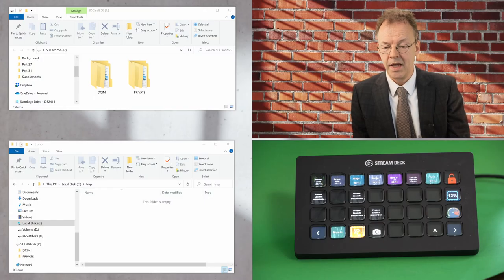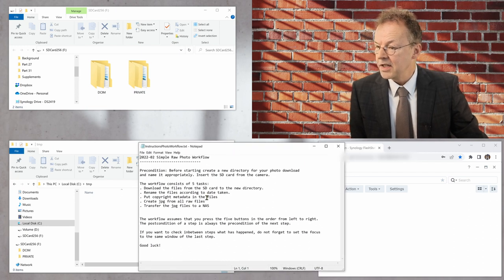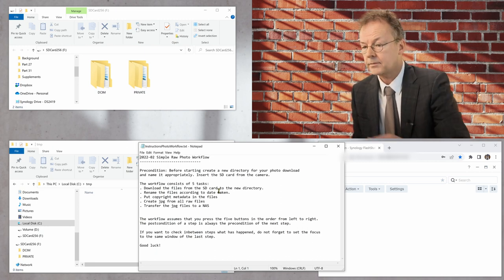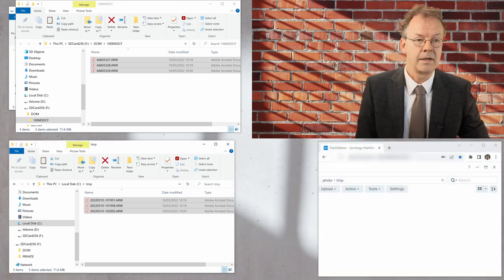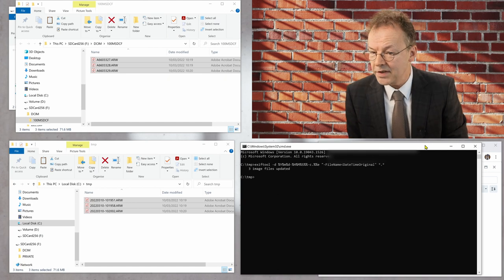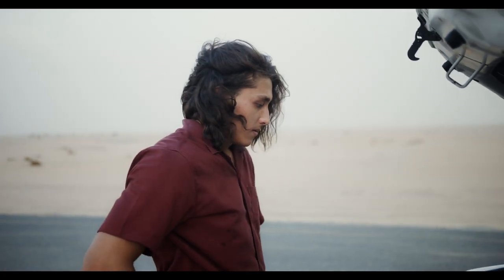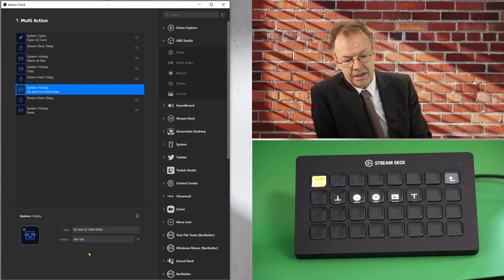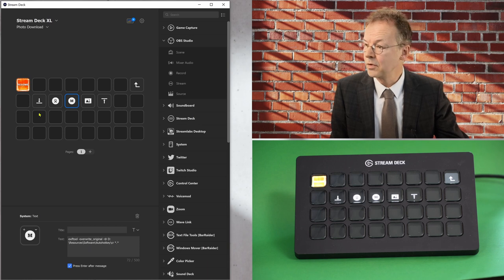Build Your Personal RPA Photo Workflow with a Stream Deck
Seek efficient photo workflow? Uncover Stream Deck automation for camera downloads. It is useful to break up workflows into smaller parts. Like this we have the possibility to skip certain steps or restart in the middle of a workflow. The Stream Deck, as the representative of a whole class of customisable keyboards, is the ideal tool to support the management of personal workflows. In this video, we demonstrate this using the example of a raw photo workflow. The concepts shown here can also be used for office automation.

This is Video Number 29 in the series on Business Process Automation.

0:00 - Introduction
0:48 - Execute Workflow with Stream Deck
3:46 - Implementation of Workflow
5:52 - Conclusion